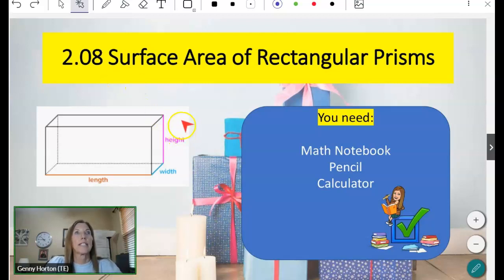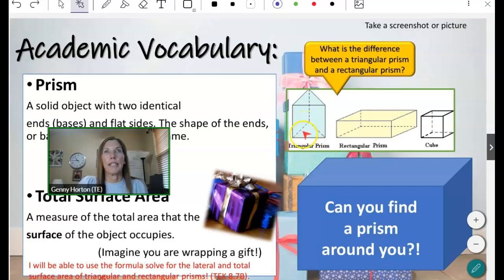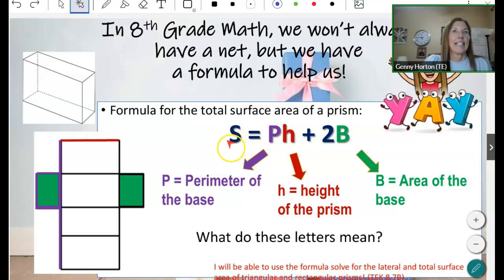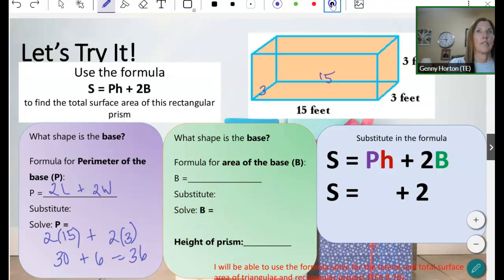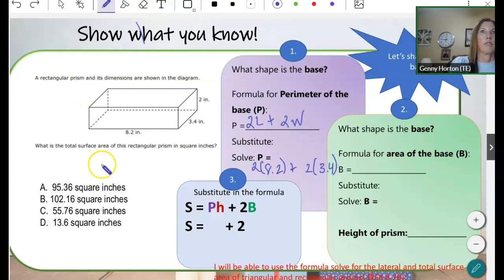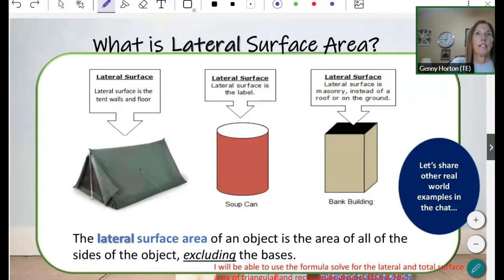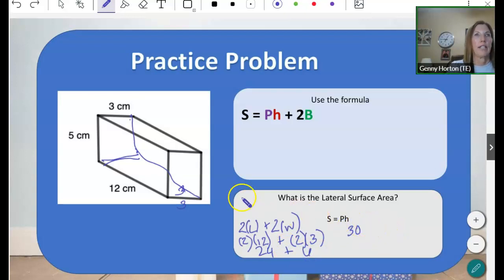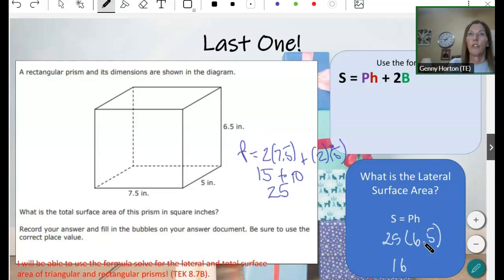2.08 Surface Area of Rectangular Prisms